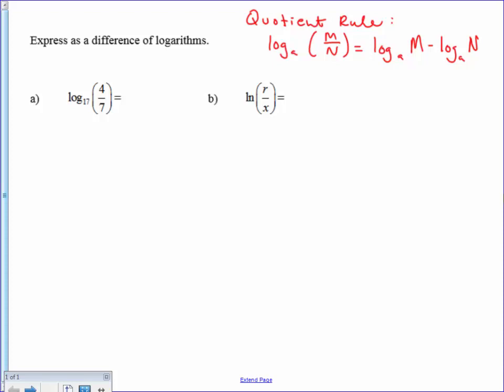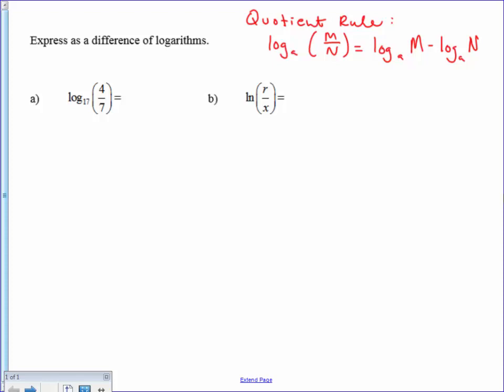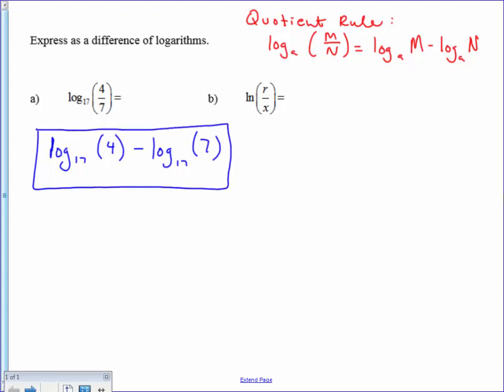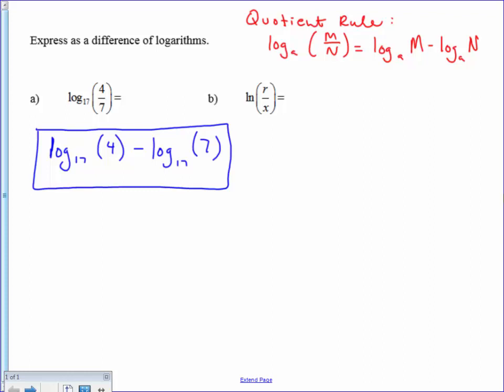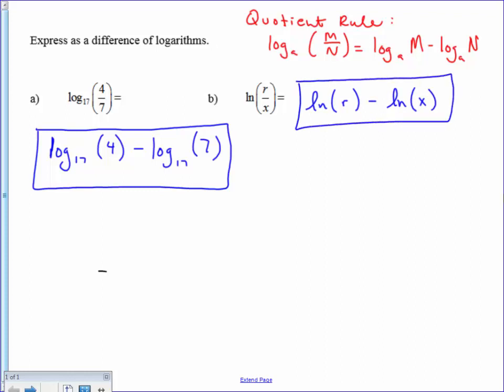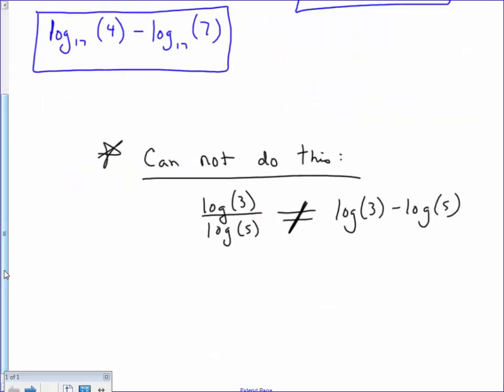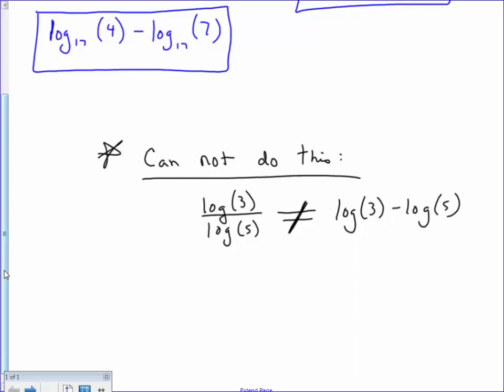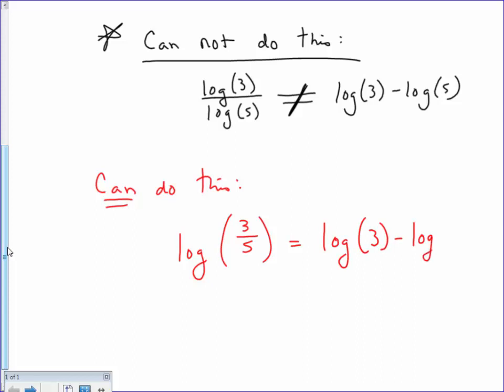Math 1314 - 5.4 Pg 125 - Ex 1